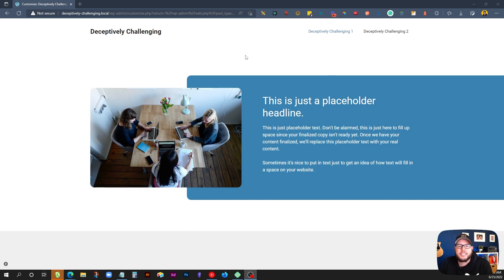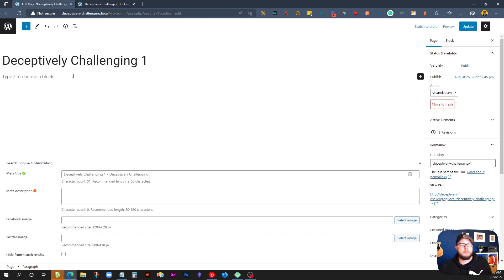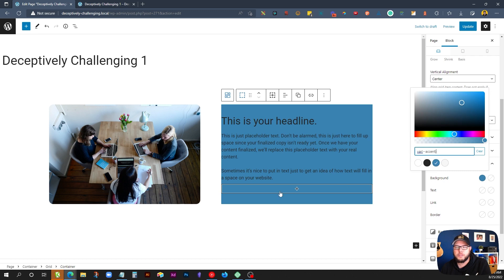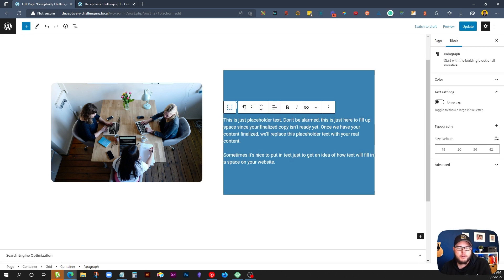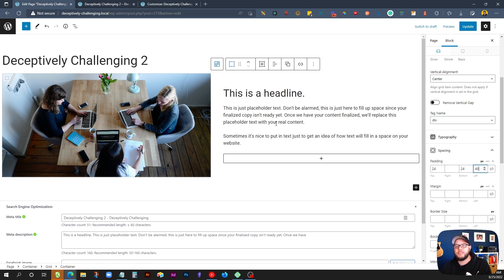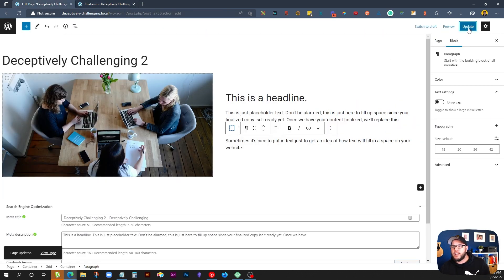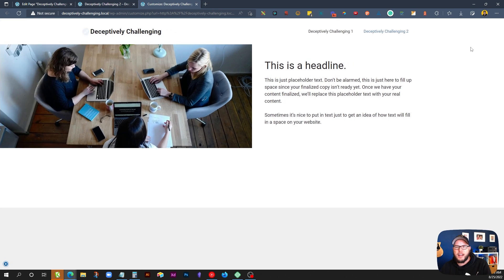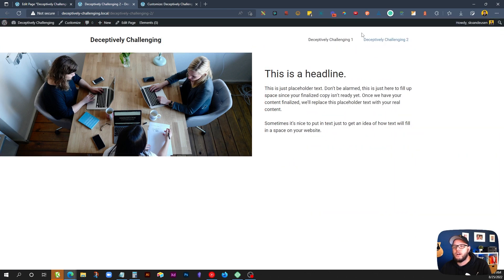2 Deceptively Challenging Layouts SOLVED using GenerateBlocks (and a little CSS)!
Although neither of these layouts look particularly challenging — they both have a few roadblocks in making it all work responsively.

If you've come across a challenging layout you can't seem to crack with GenerateBlocks, drop it in the comments and I'll see if I can help!

👏 COMMUNITY

(voted best WordPress community!):

🔴 EVENTS

🎁 PRODUCTS

🤖 MISC